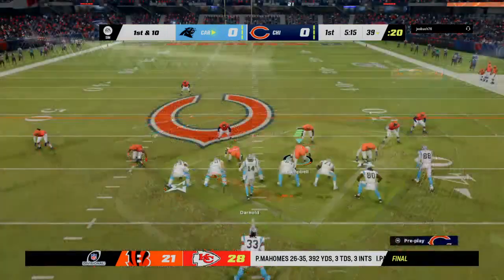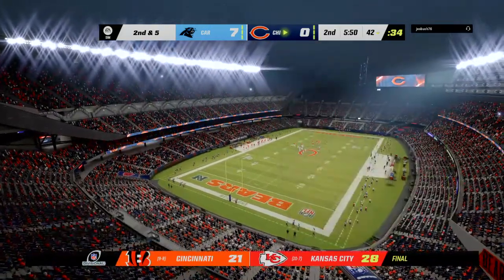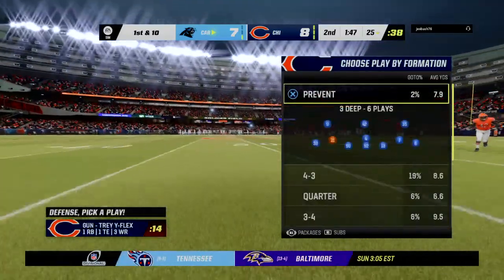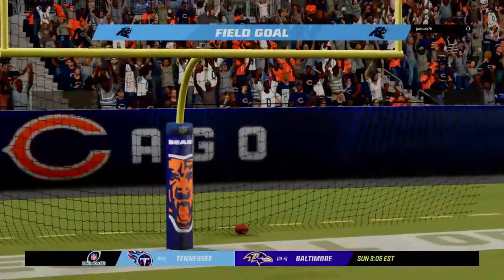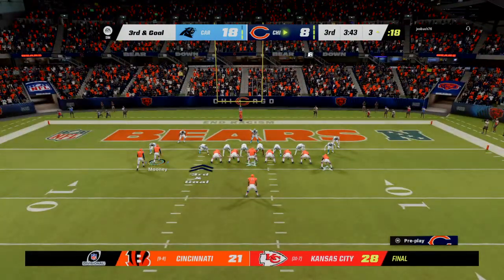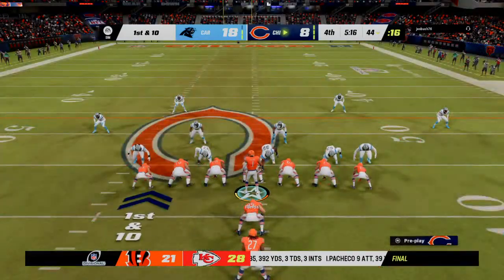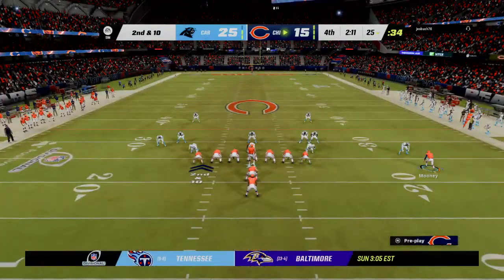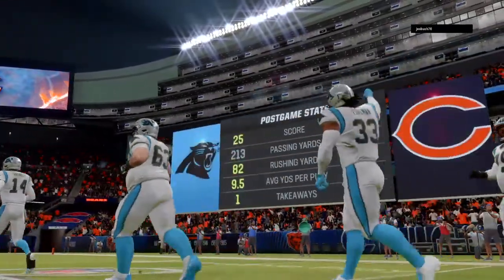Soulpatrol1970's Live PS4 Broadcast